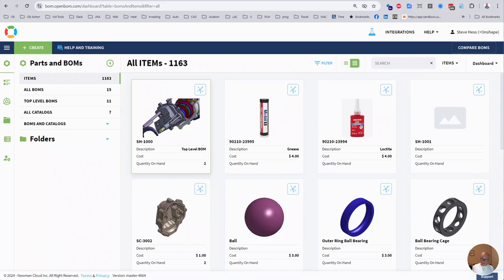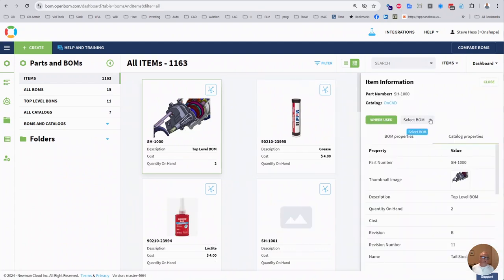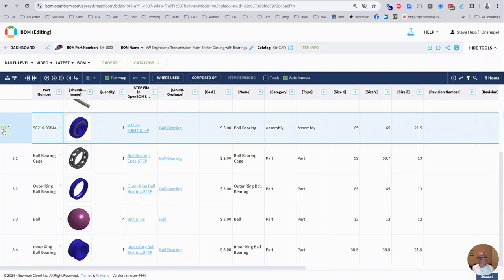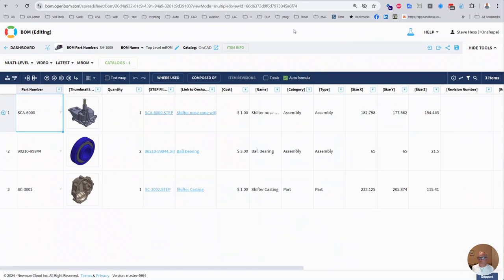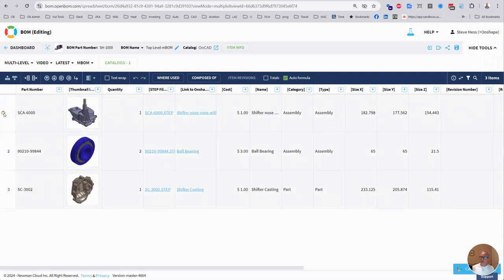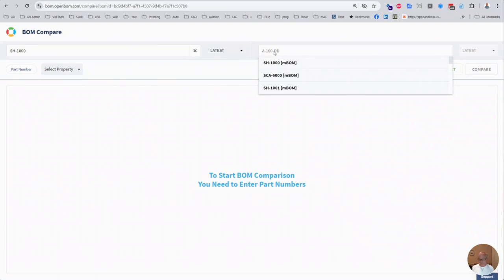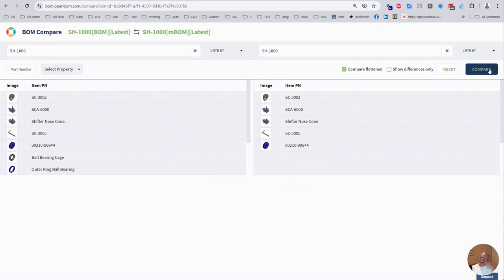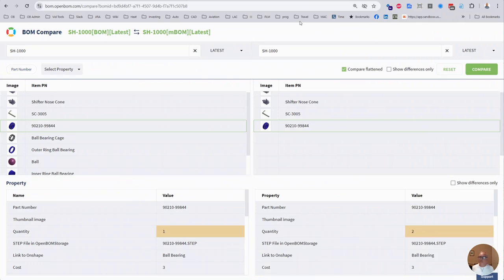xBOM Compare - August 2024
In this video, we demo the enhancements of BOM compare function to work on xBOM (MBOM, EBOM, SBOM, etc.) to support comparing of multiple BOM types.